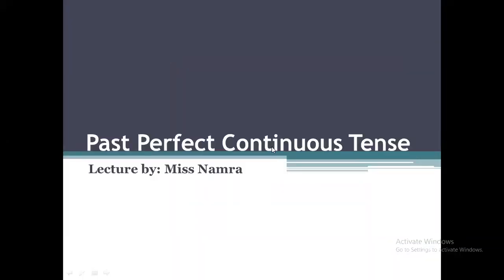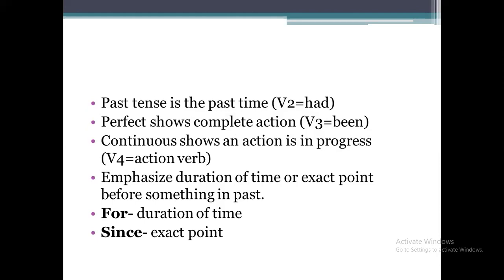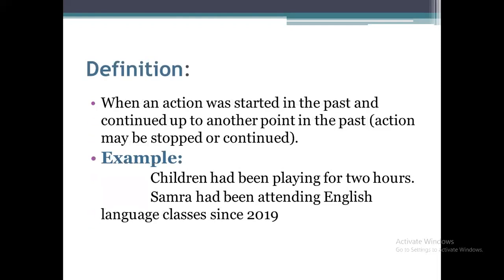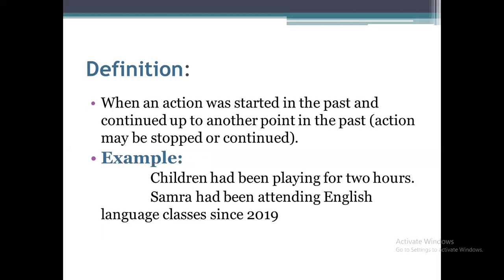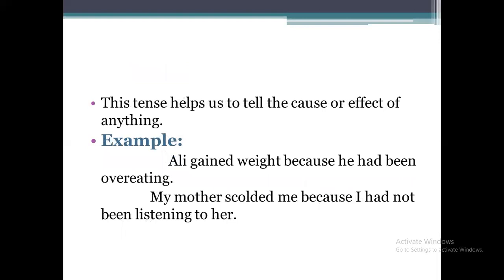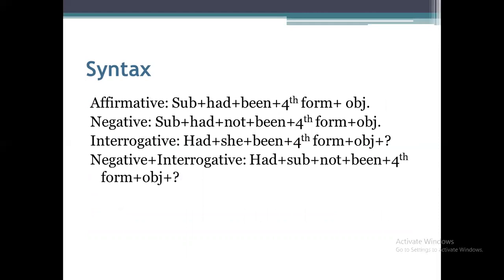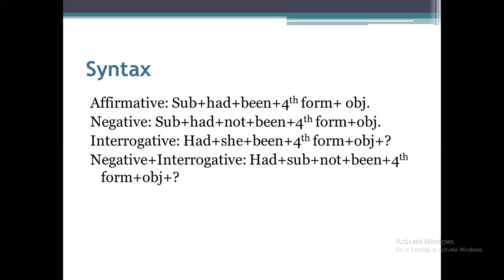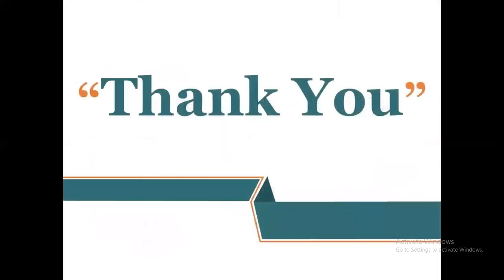LECTURE ON Past Perfect Continuous Tense Classes VI and VII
LECTURE BY Ms Namra